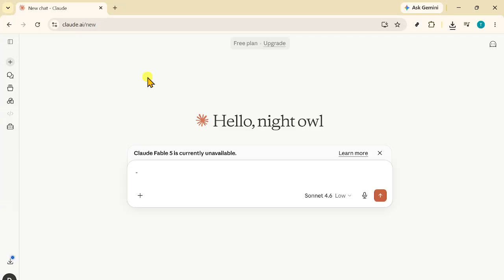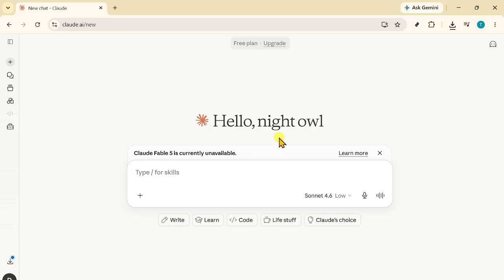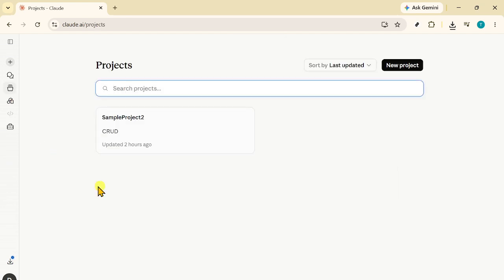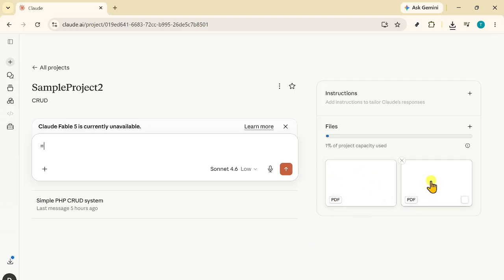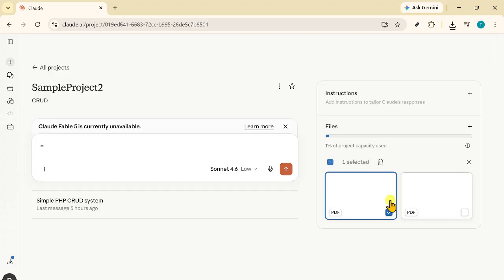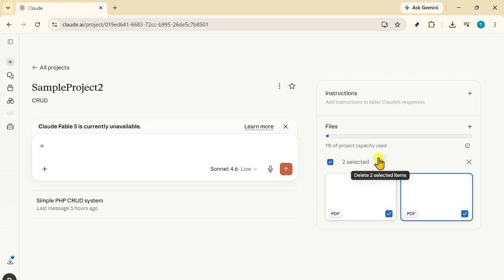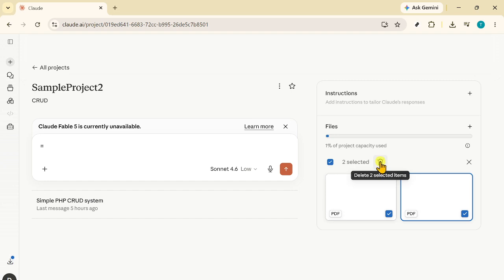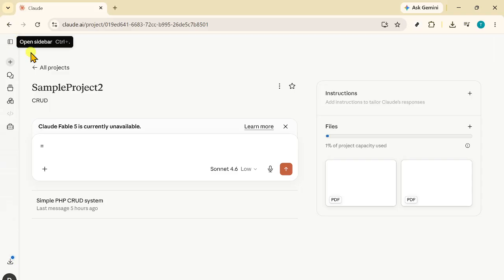How To Remove Files From A Project In Claude AI (2026) (New Update)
If you need to remove files from a project in Claude AI, this guide will show you the steps in a simple way. Learn how claude ai project files work, how to delete files claude ai correctly, and how to manage files in claude ai without losing important data. This tutorial also helps with claude project management and claude ai project cleanup so your workspace stays organized and easy to use.